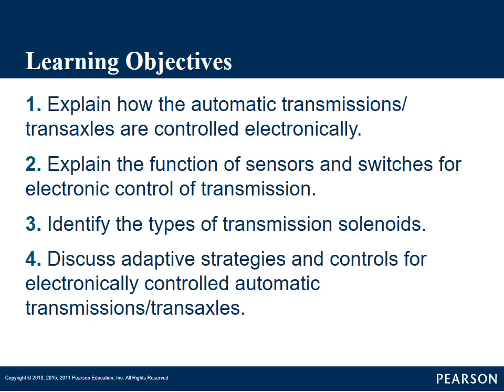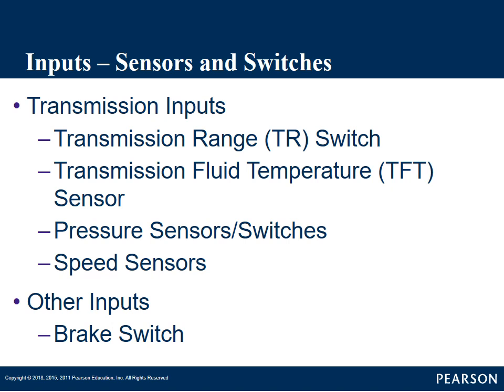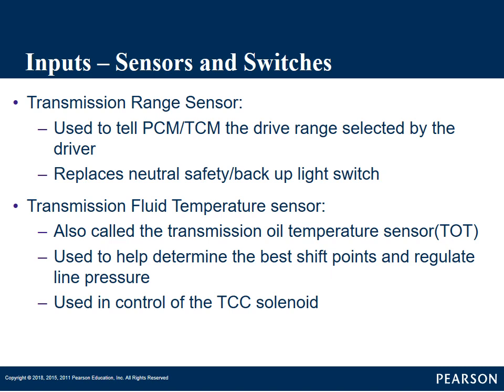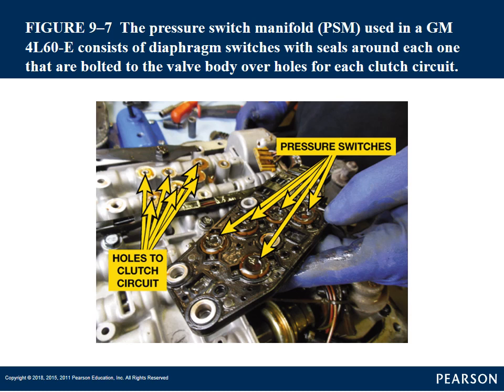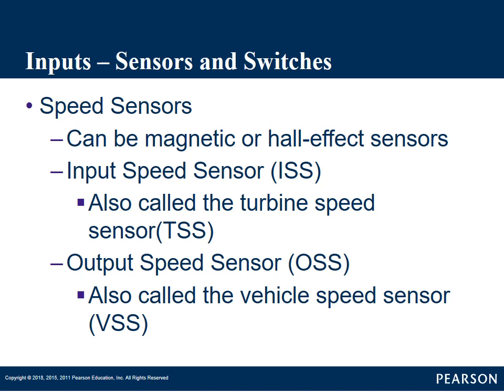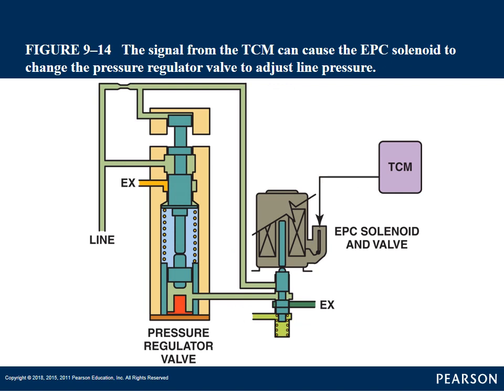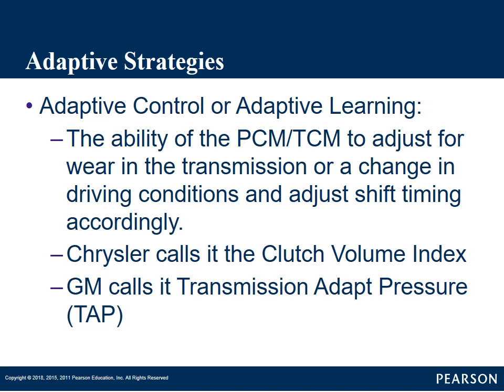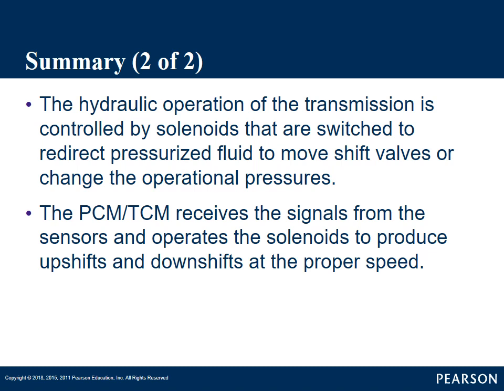Electronic Transmission Controls Power Point Movie